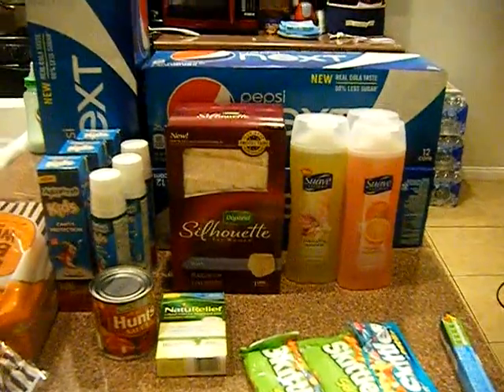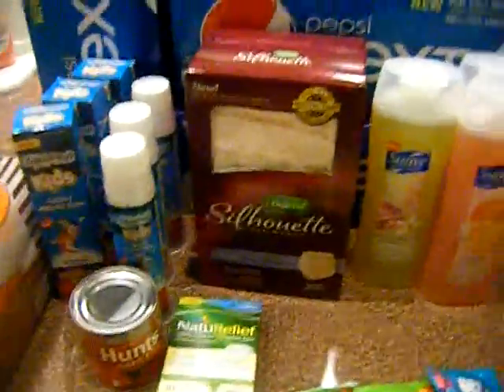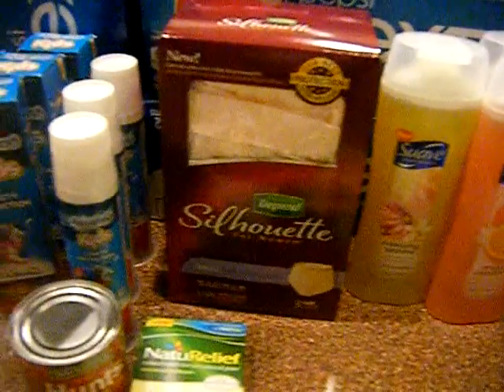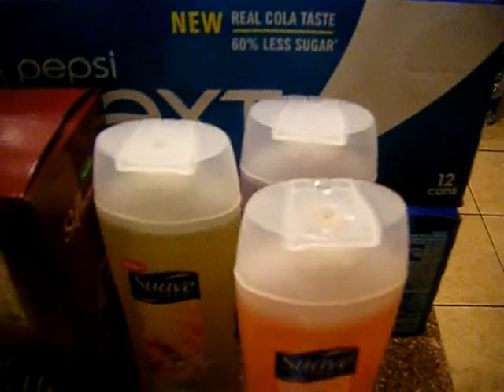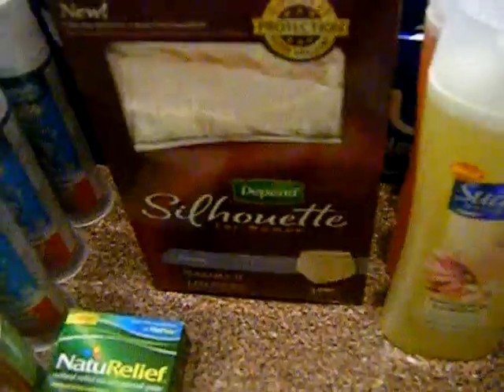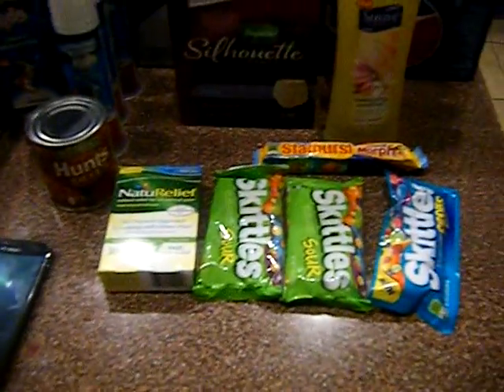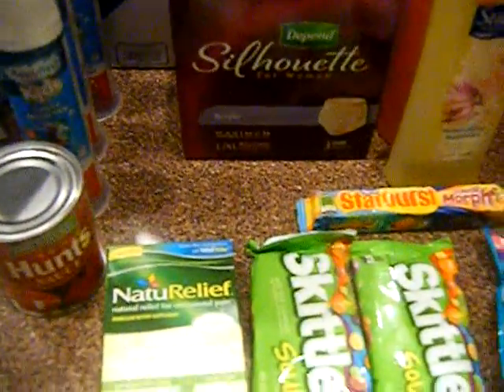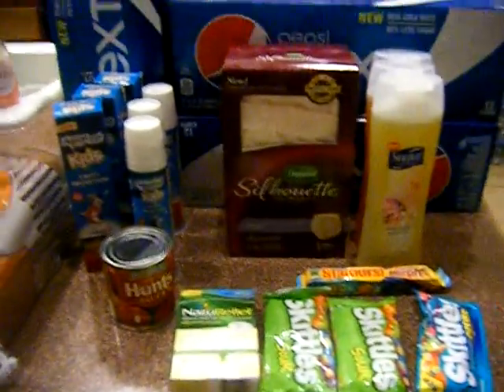CVS Deals And Steals 4/15